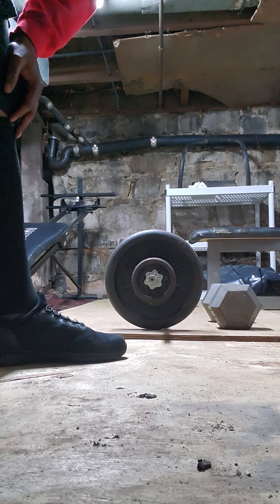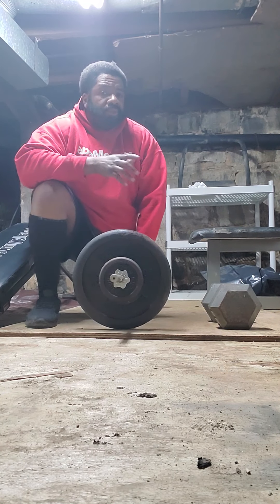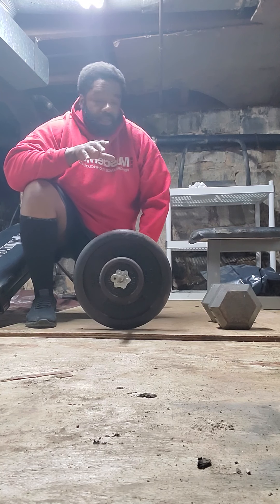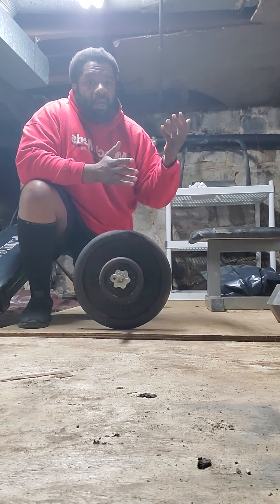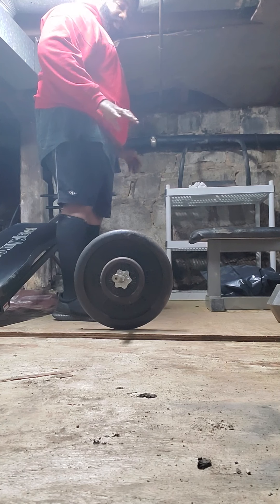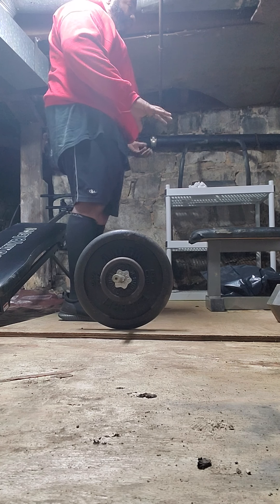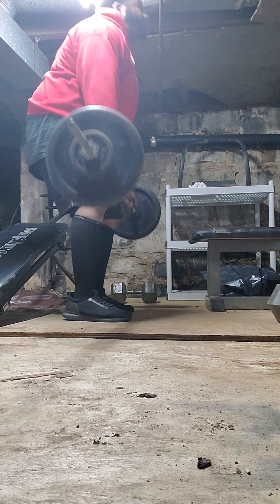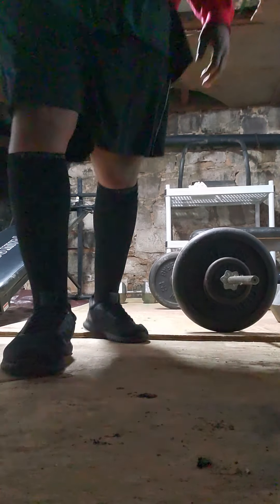Execution of the Deadlift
Example of the deadlift using a standard barbell